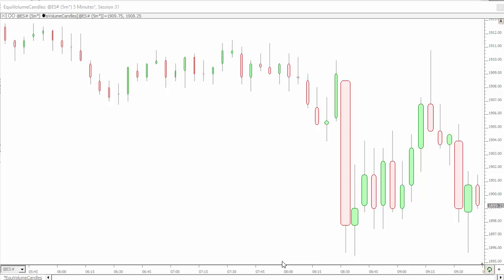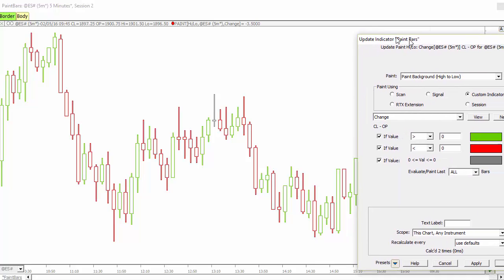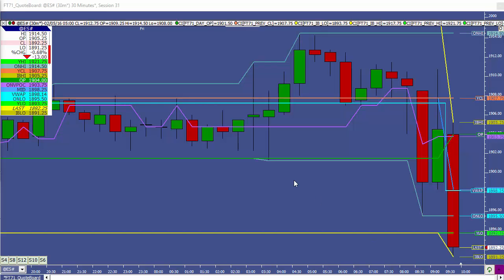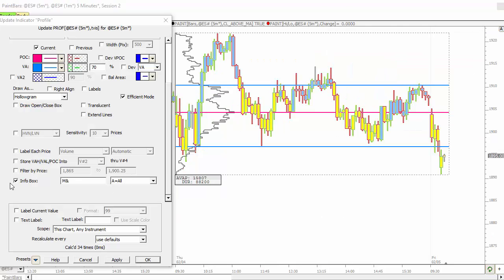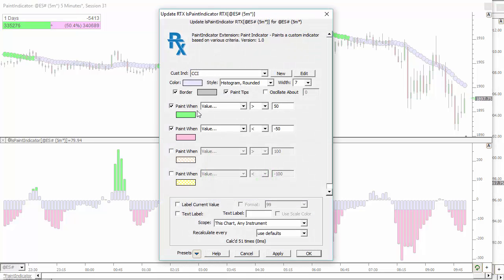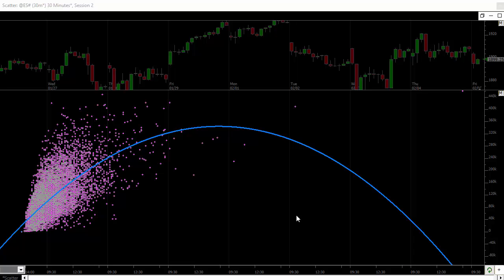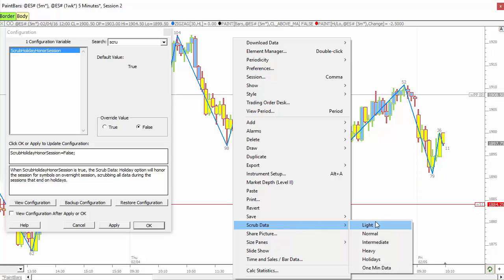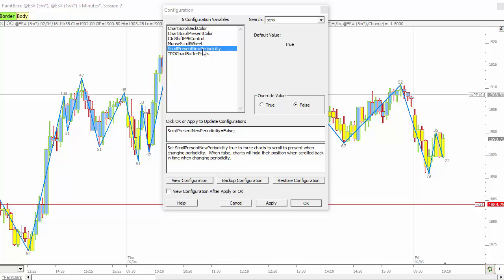What’s New in Investor/RT 12.5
This video highlights some of the exciting new features that have been added to Investor/RT 12.5. Tick Filtering, Equi-VolumeCandles (RTX), PaintIndicator(RTX), BuySellMeter (RTX), Profile Playback, QuoteBoard and InfoBox Exporting, SessionPrices (RTX) Custom Labeling, ScatterPLot (RTX), Divergecne (RTX), and much more...